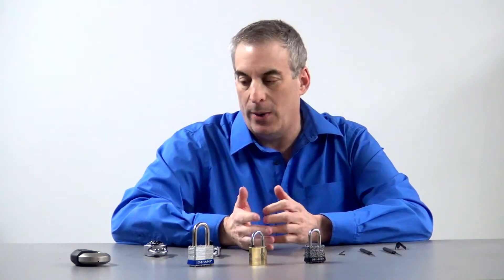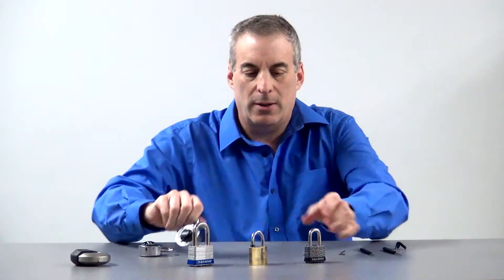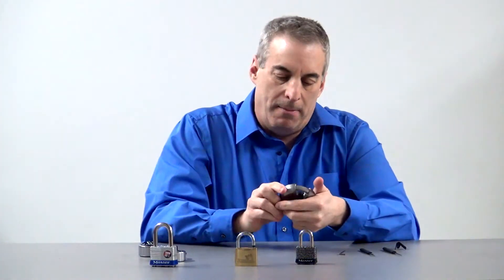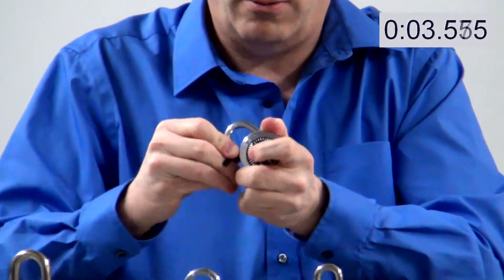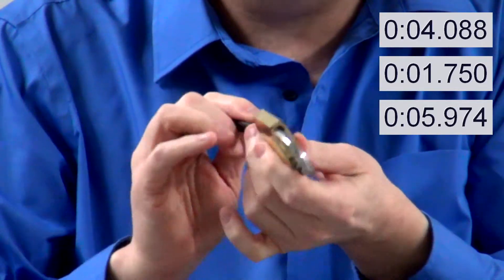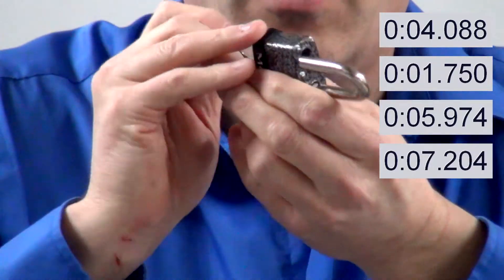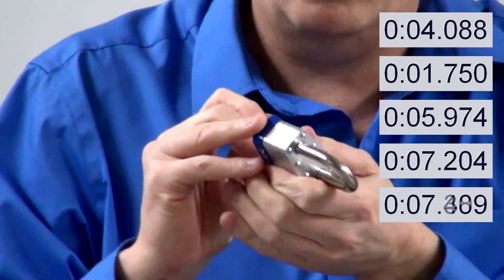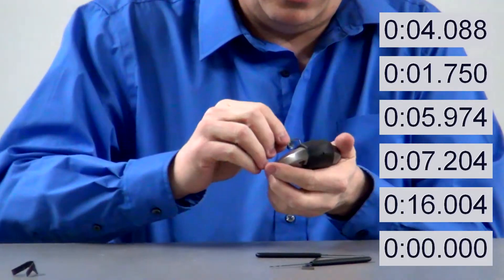Locks? What Locks?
Ken demonstrates the importance of security in layers (the "Onion Model") by picking a series of locks.